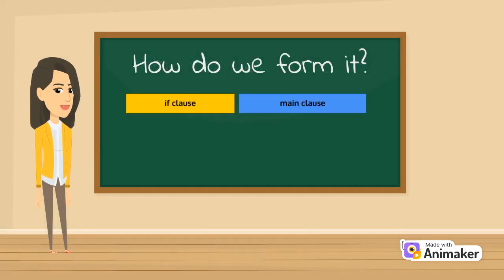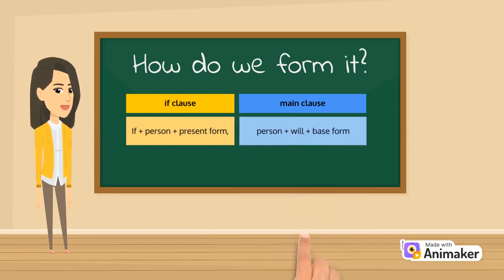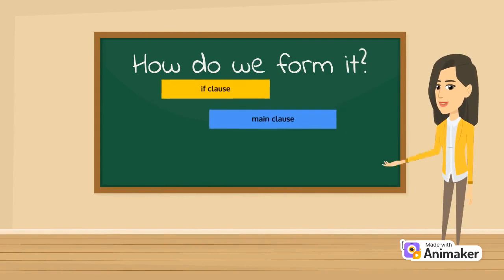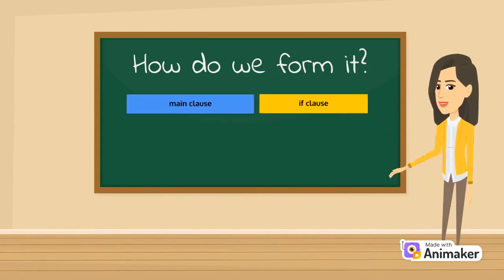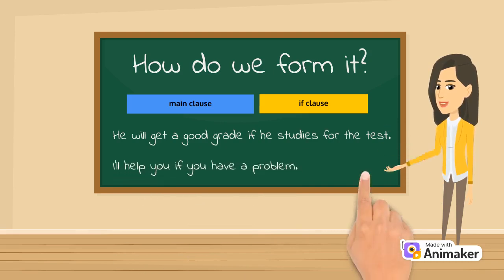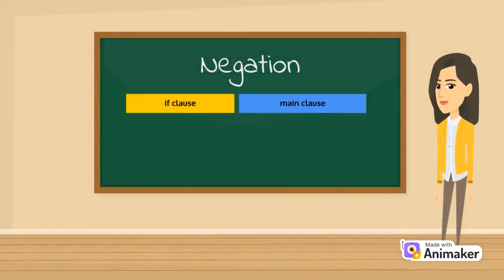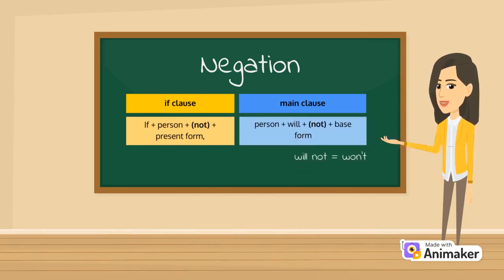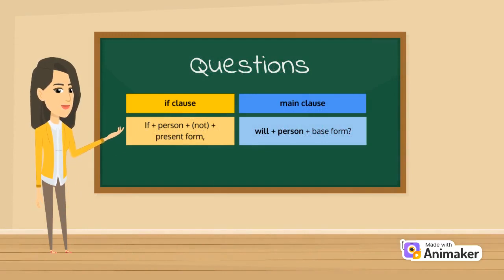Lernvideo First Conditional